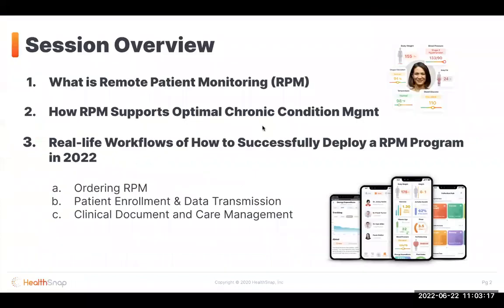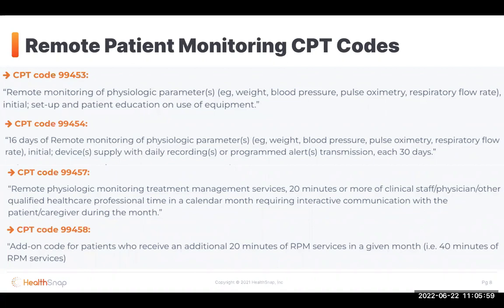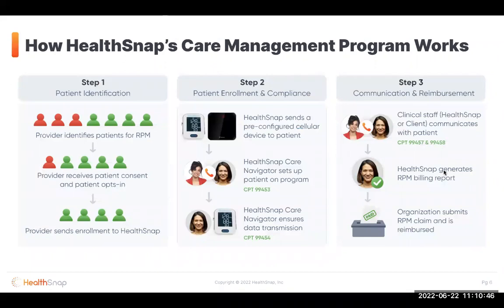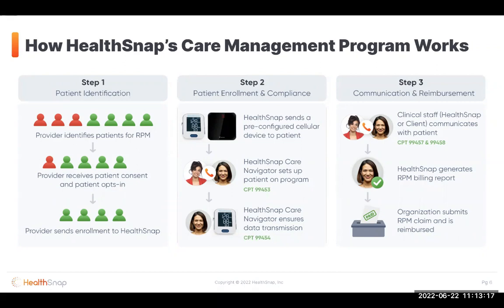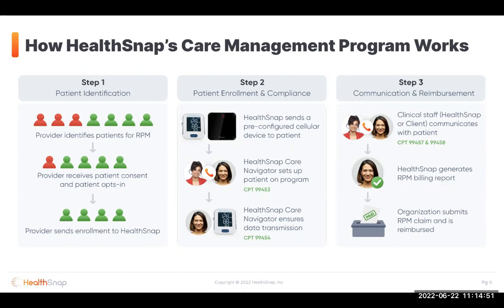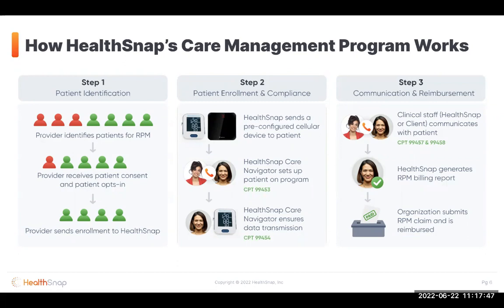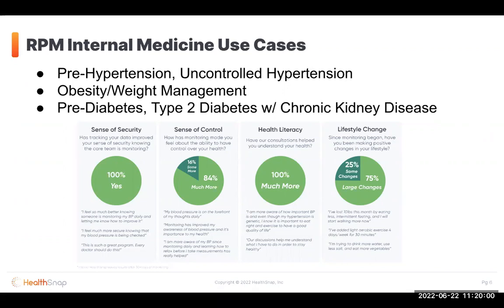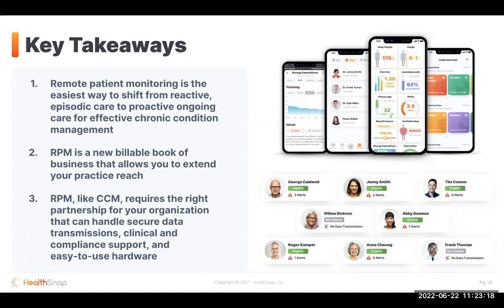RPM 101: How to start and scale remote care in your practice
As patient care transitions from the clinic to the home, Remote Patient Monitoring (RPM) is quickly becoming the gold standard in chronic condition management.

Please join HealthSnap's VP of Sales, Corbin Blakey, for a 30-minute webinar and Q&A session discussing everything you and your team will need to know in order to start and scale a remote care program in your practice today.

What you’ll learn:
1. What an RPM program consists of and an overview of the RPM CPT Codes
2. What to look for when evaluating RPM solutions (platform, hardware, services)
3. Common clinical use cases for RPM